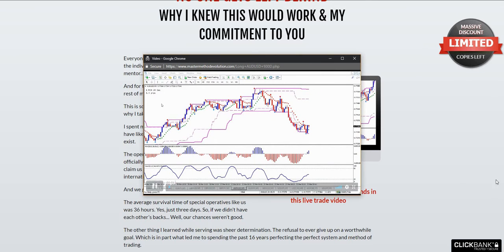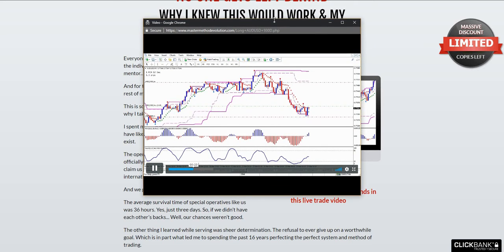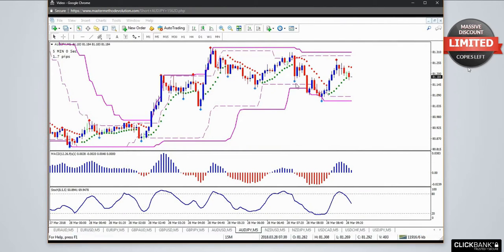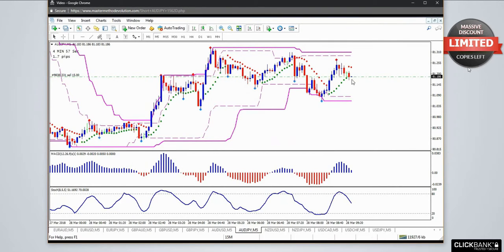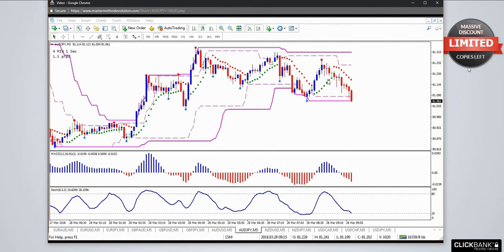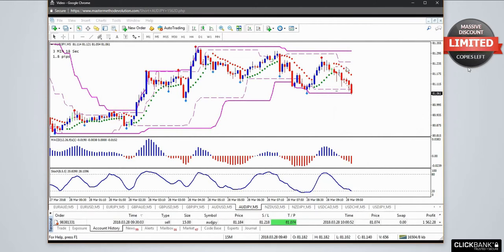Life Changing Opportunity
Forex Broker Recommended - Oanda.com

I use this Broker and haven't had any problems

Works on MetaTrader 4/MT4 Platforms

You will get a lot of trade setups in the London and US Sessions. Tokyo and Australia Session work also.

Again, be Patient, Disciplined and don't be Greedy.